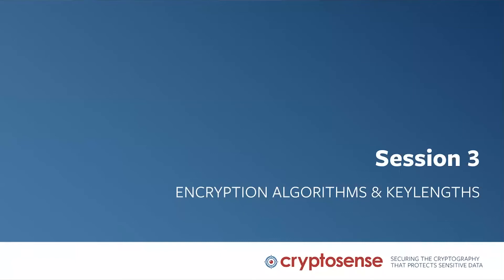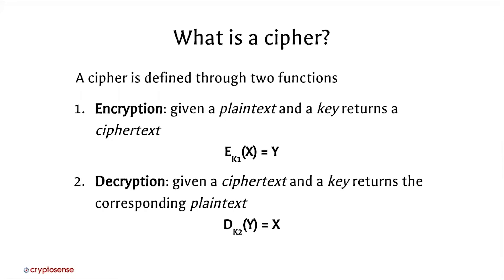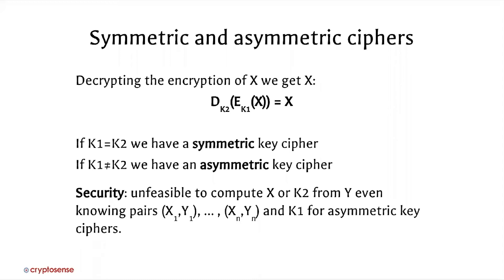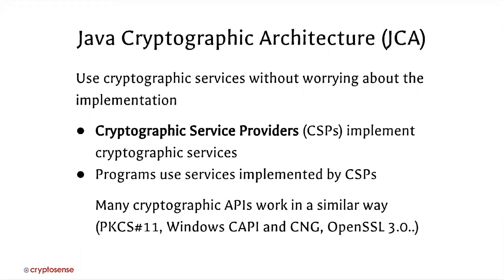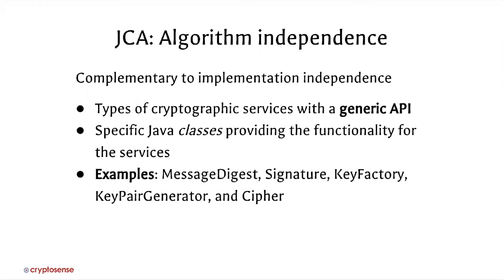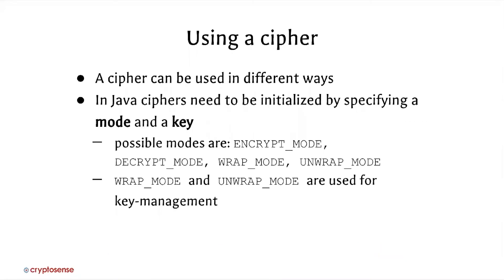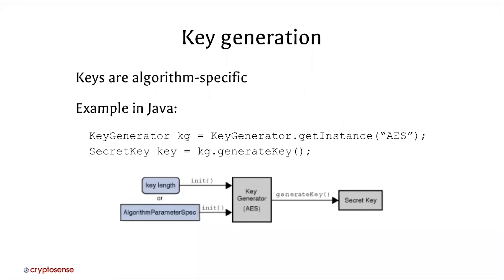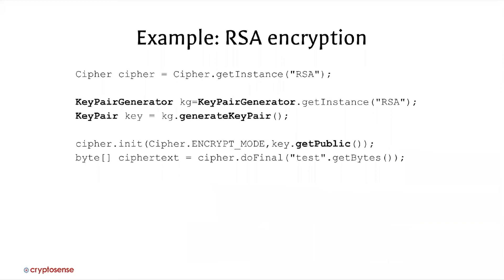Learn Cryptography | Part 3 - Encryption Algorithms and Keylengths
This is part 3 of our series on cryptography and cryptographic risk. The series is intended to teach you about cryptography from the point of view of things that can go wrong.

In this video Graham discusses encryption algorithms and keylengths.

Between 2013 and 2017, Cryptosense ran training courses on Cryptography and Crypto Risk, mostly in Venice. We trained dozens of security architects, consultants and pen-testers in how cryptography is commonly mis-used and how to avoid those mistakes. Feedback was always positive and we continue to receive requests to re-run the training, but we're fully occupied these days with Cryptosense Analyzer Platform, our tool for discovering and analzying cryptography use. So, we decided to record the training and release it here on the Cryptosense YouTube channel.